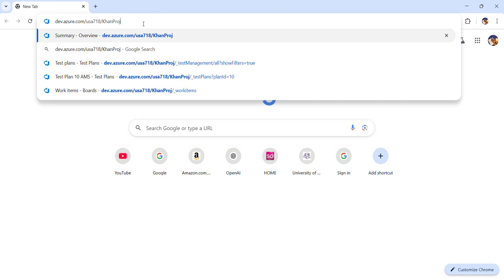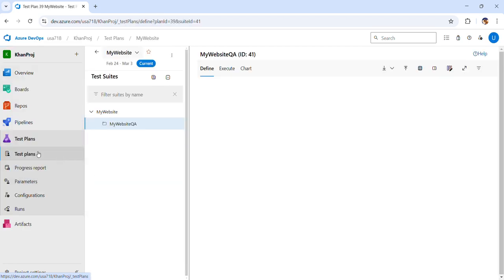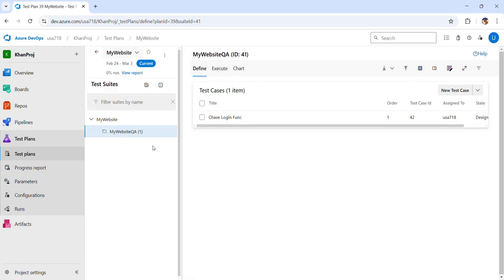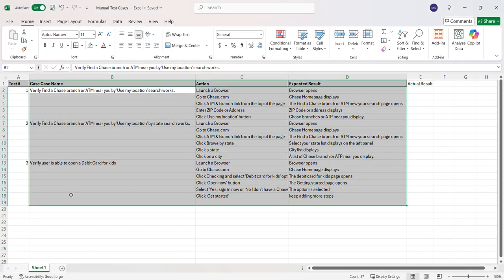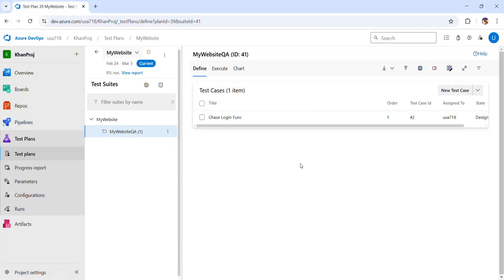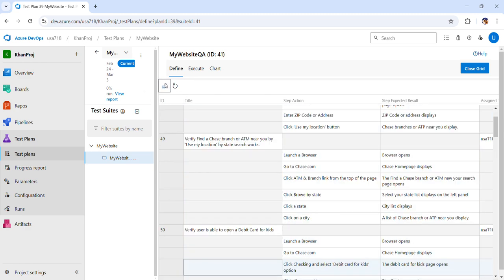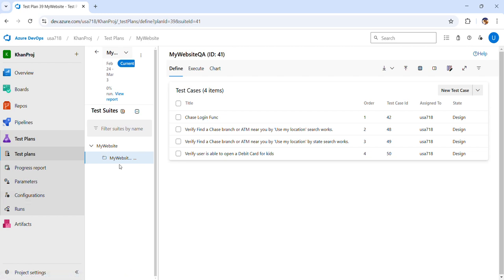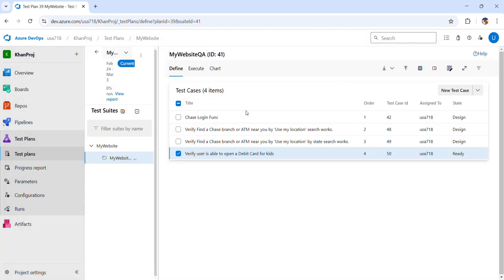Azure DevOps | Importing Test Cases from Excel to DevOps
How to  Import Test Cases from Excel to DevOps

Description: 🚀 Unlock the power of streamlined testing with this step-by-step guide on adding test cases from Excel to DevOps! In this video, we'll walk you through the process of exporting your test cases from an Excel spreadsheet and importing them directly into your DevOps pipeline. Say goodbye to manual entry and hello to efficient, automated testing.

📋 What You'll Learn:

Preparing your Excel spreadsheet for import

Using the DevOps test case import feature

Mapping Excel columns to DevOps test case fields

Tips and tricks for a smooth import process

🔧 Tools Used:

Microsoft Excel

Azure DevOps

👀 Who Is This For? Whether you're a QA engineer, a DevOps practitioner, or anyone involved in software testing, this tutorial will help you save time and reduce errors in your testing process.

Happy testing! 🚀